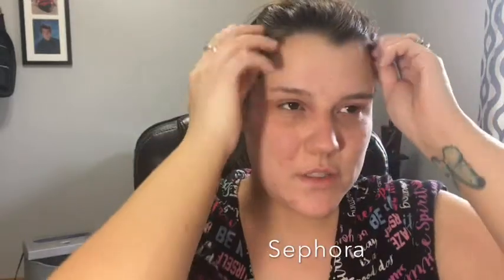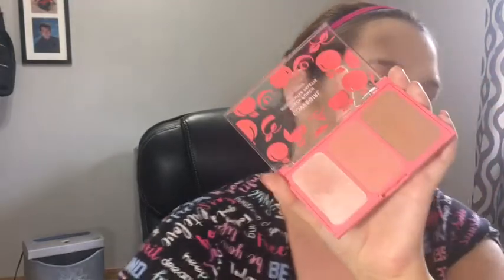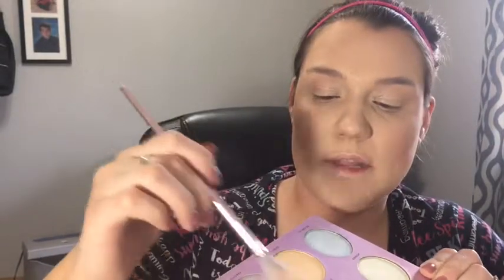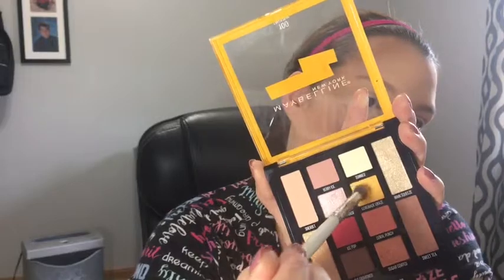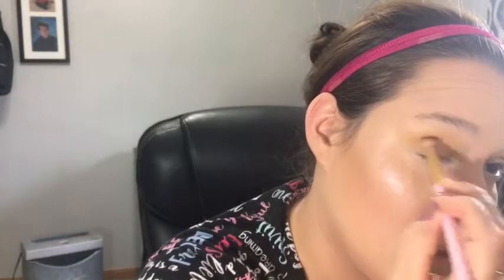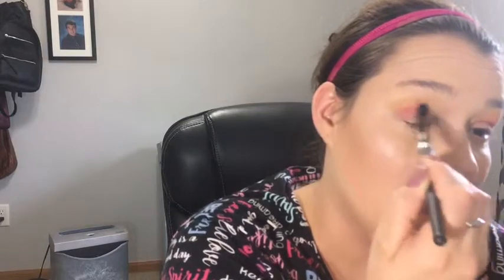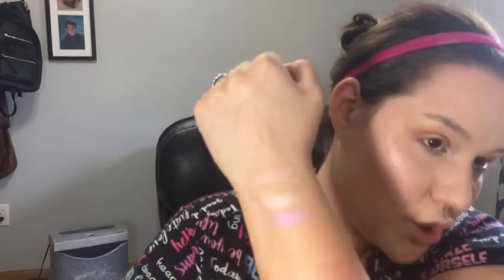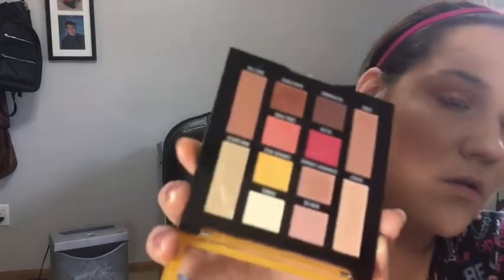Get Ready!!!!!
Hey guys,
Im doing a great ready with me. I have some new stuff and the same old products that I have come to love.  I hope you guys like this video please